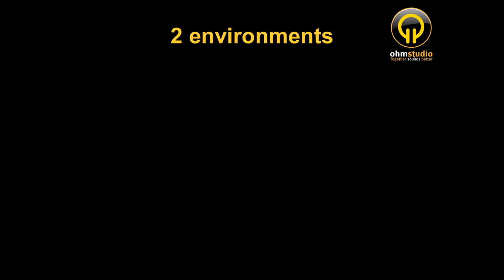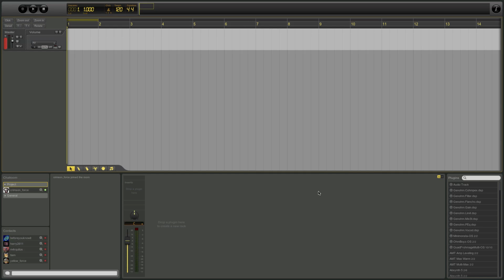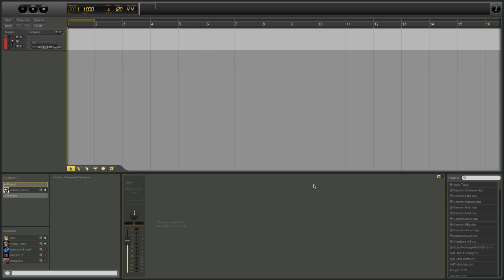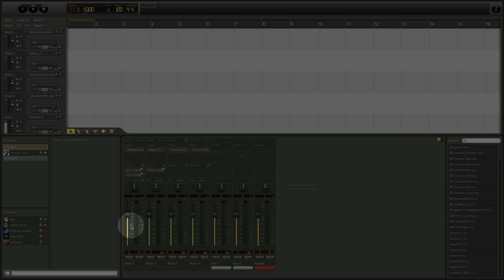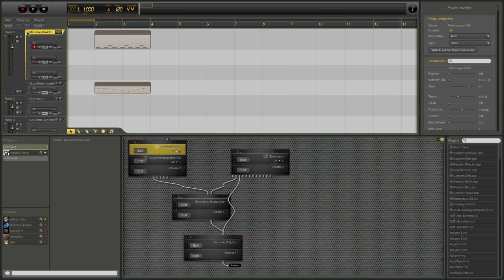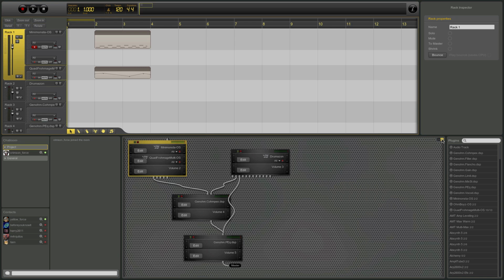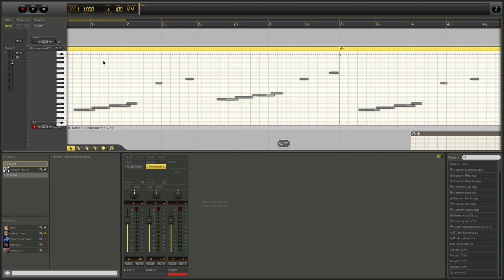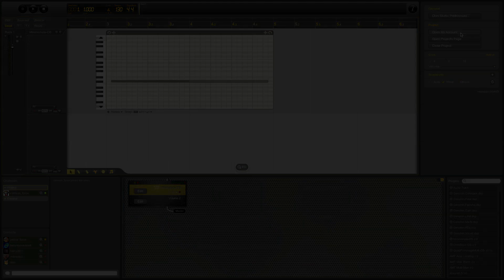Ohm Studio - Discovering the Ohm Studio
An overview of what you need to know to get started.